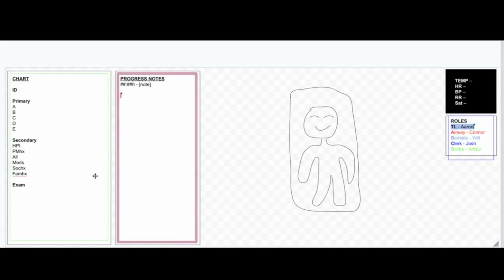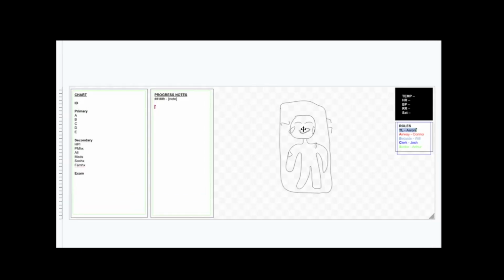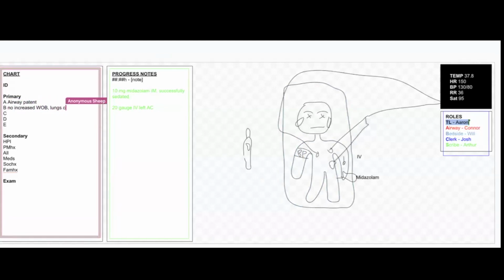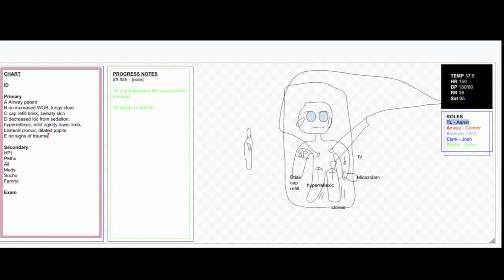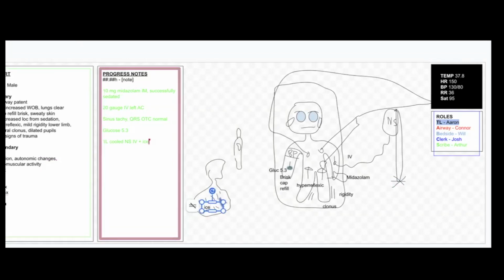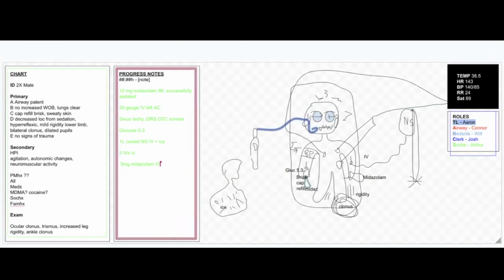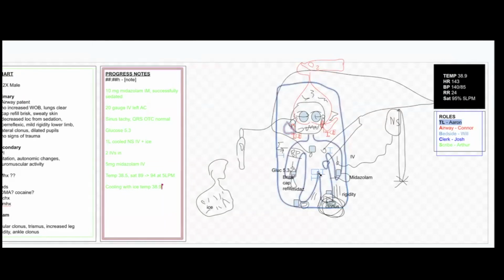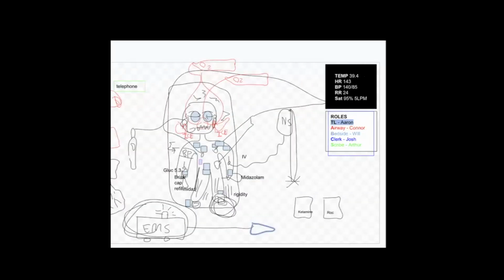vD&D SIM Demo - Serotonin Tox